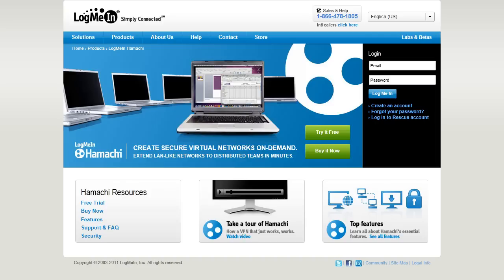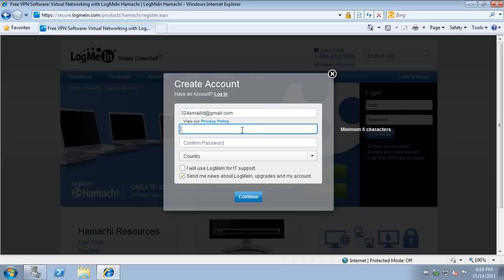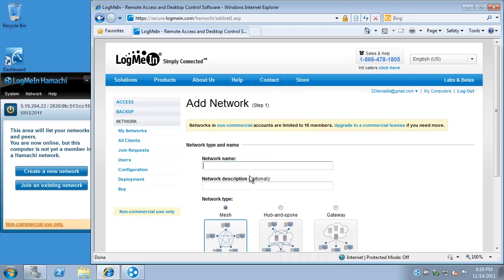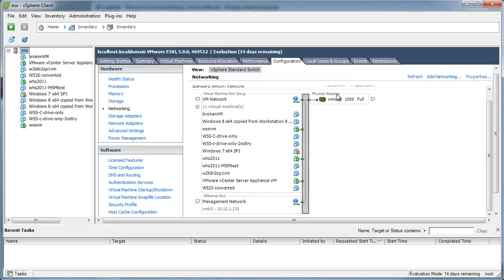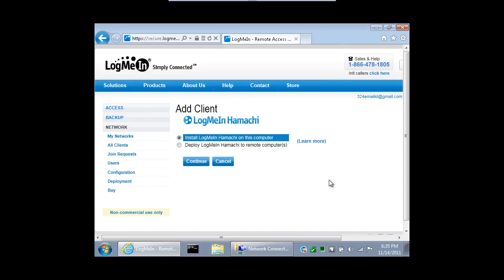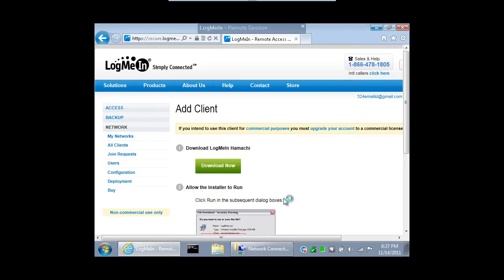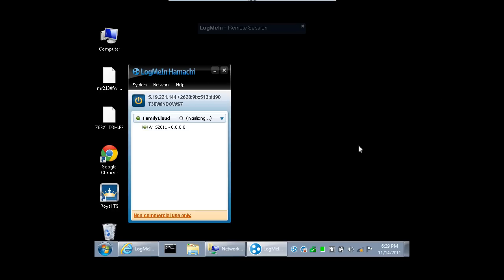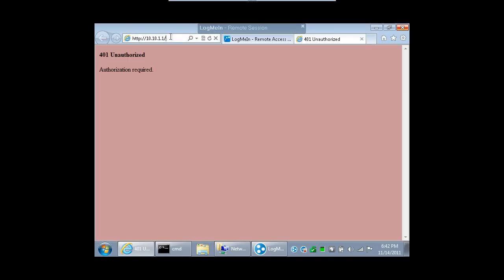Hamachi VPN software can make you feel right at home, even when you're far from it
You will see, step-by-step, exactly how to install Hamachi VPN as a Gateway between 2 networks to create a  Private Cloud.  Optionally, this particular install includes 2 minutes where I show you how to allow the gateway to run inside an ESXi 5 virtual machine (by simply setting network to promiscuous mode).